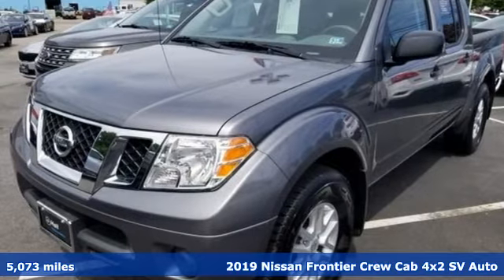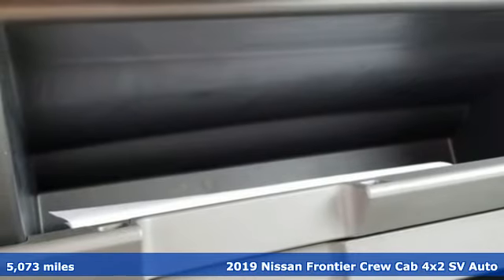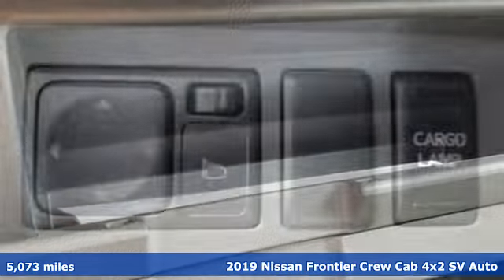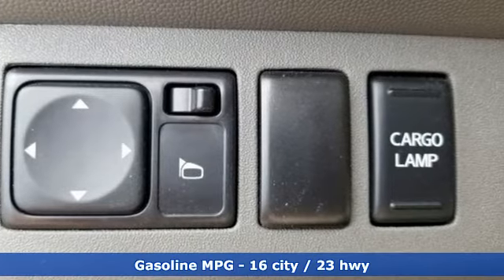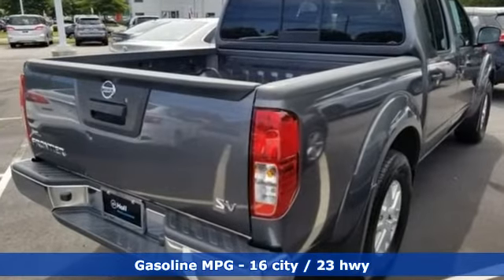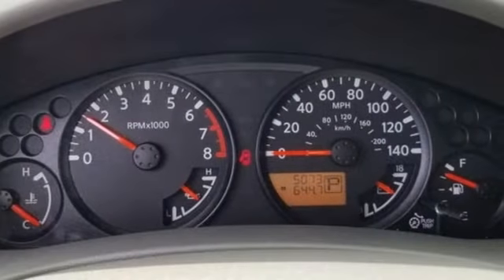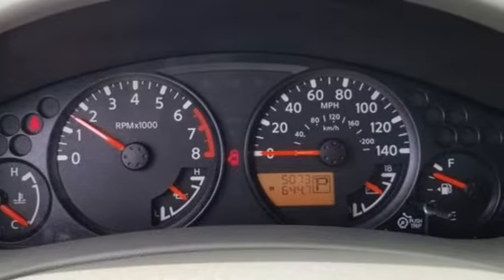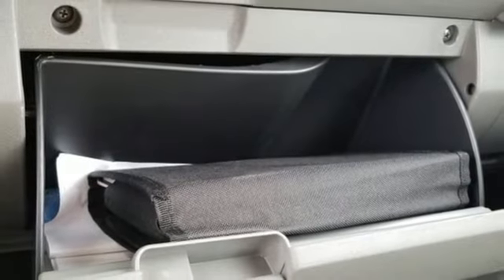Used 2019 Nissan Frontier Virginia Beach VA Norfolk, VA 9R2453 - SOLD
Year: 2019
Make: Nissan
Model: Frontier
Trim: SV
Engine: 4.0L V6 DOHC
Transmission: 5-Speed Automatic with Overdrive
Color: Gray
Interior: steel
Mileage: 5073
Stock #: 9R2453
VIN: 1N6AD0ER6KN706943
2019 Nissan Frontier SV Gun Metallic RWD 5-Speed Automatic with Overdrive 4.0L V6 DOHCbrbrRecent Arrival!brbrbr*Every Internet Price includes current applicable dealer discounts. Your additional costs are sales tax, tag and title fees for the state in which the vehicle will be registered, any dealer-installed options (if applicable) and a $699 dealer processing fee (Virginia, North Carolina). Prices are subject to change, and prior sales are excluded. While every reasonable effort is made to ensure the accuracy of this information, we are not responsible for any errors or omissions contained on these pages. Please verify any information in question with the dealer.

Address:
3757 Bonney Road